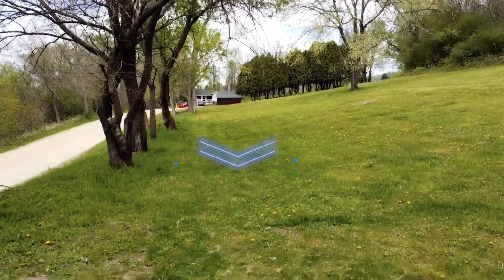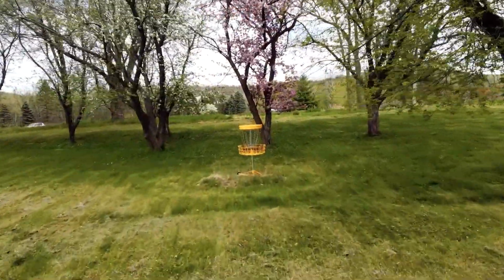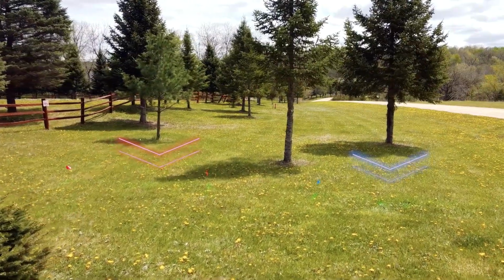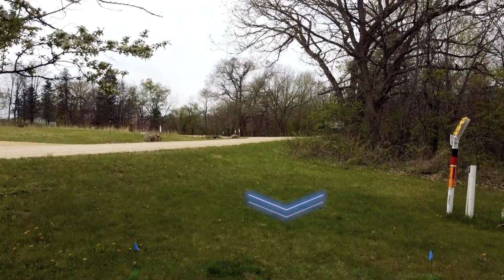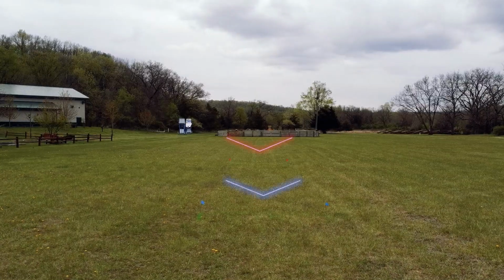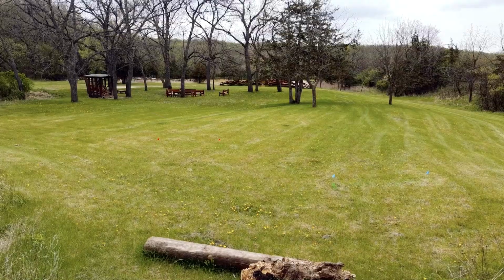Course Overview - The River Trail Open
A walkthough of the Course for the River Trail Open